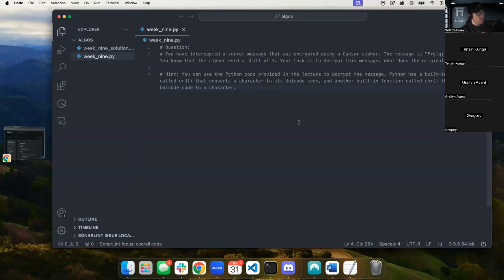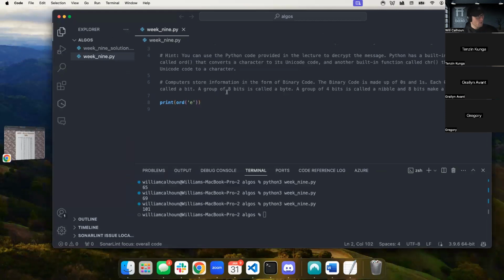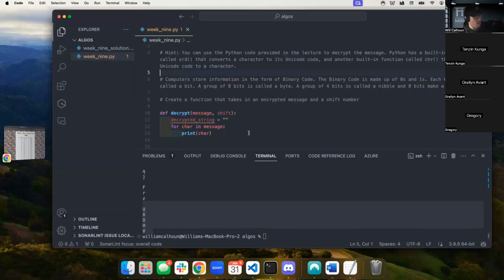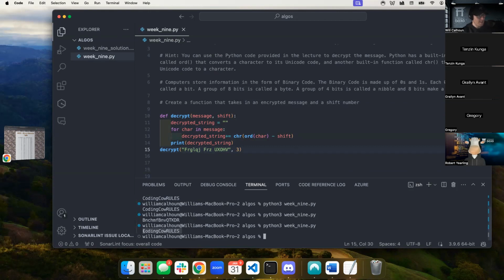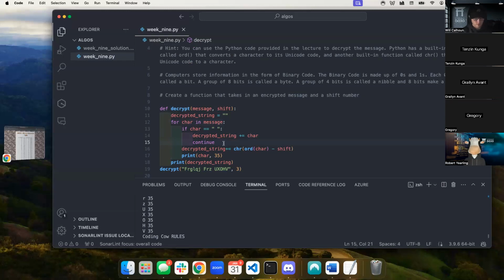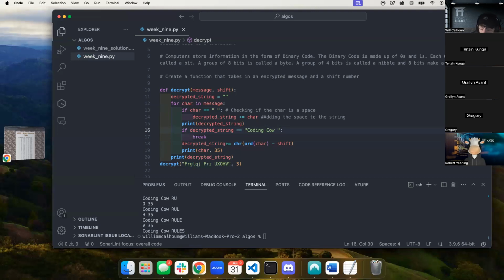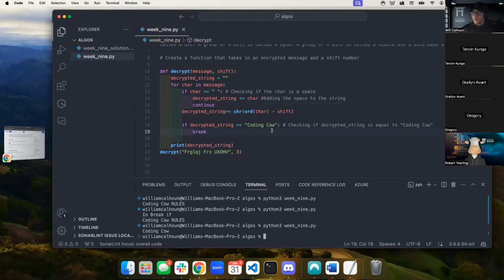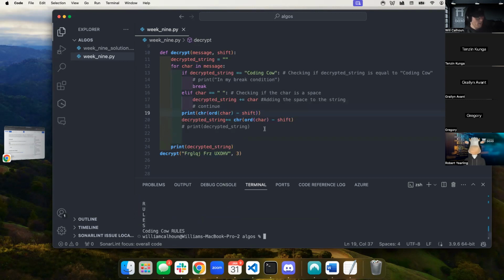Python | Week Eight Algo